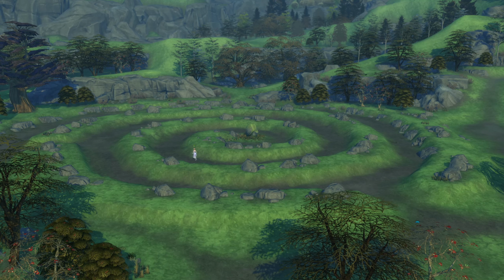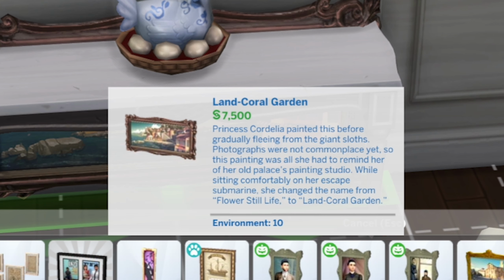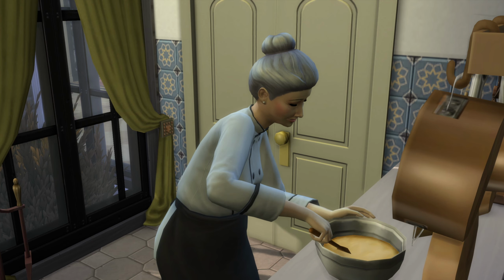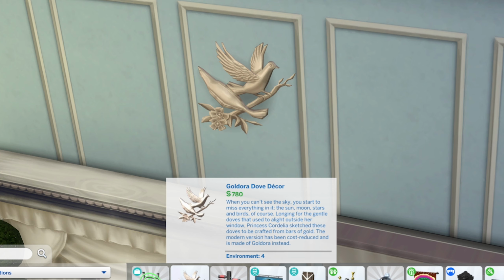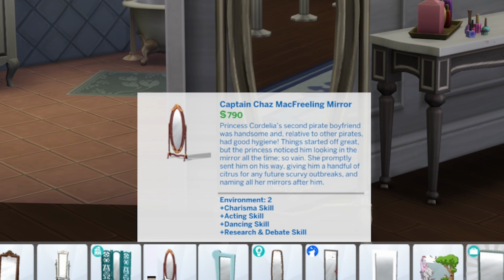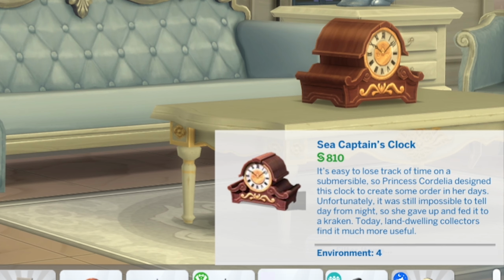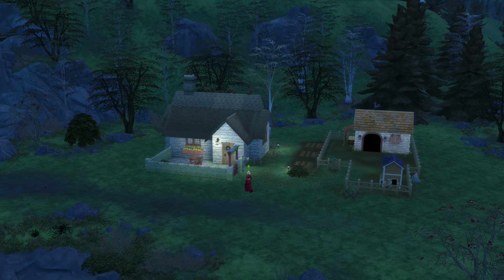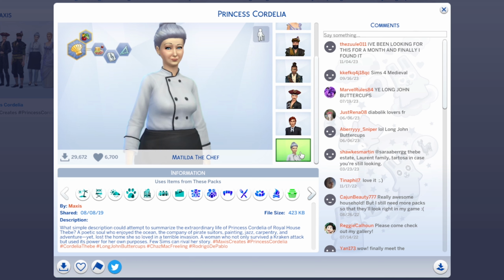The Story of Princess Cordilia - Sims Lore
This is the story of Princess Cordilia